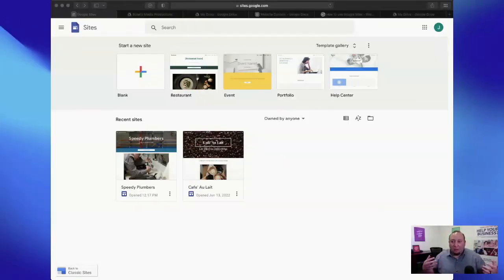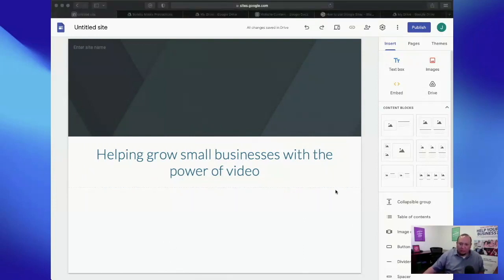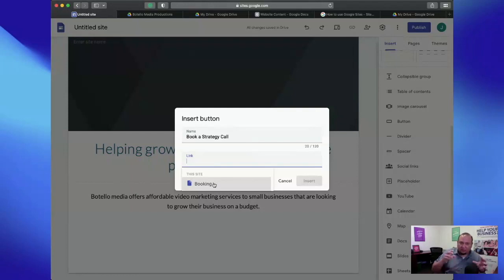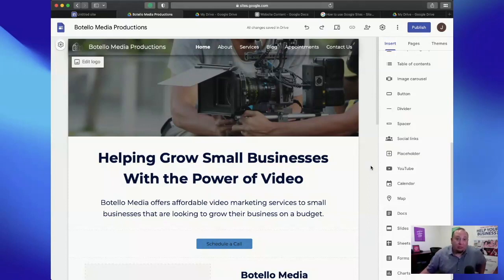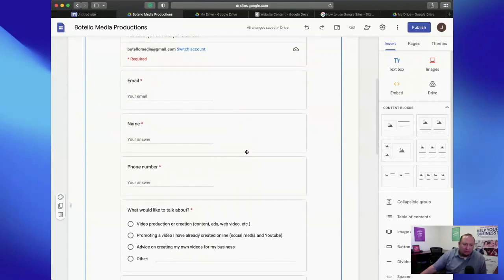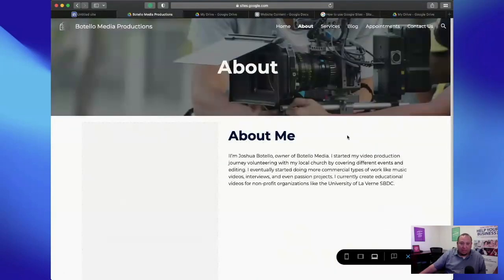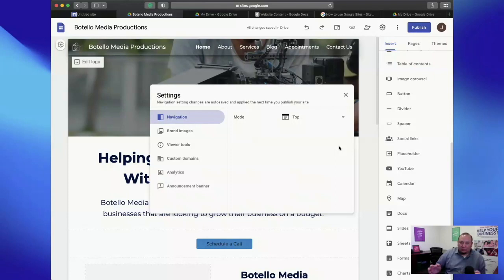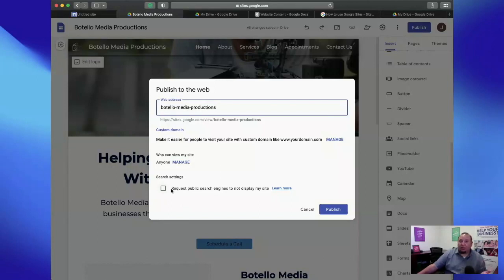Small Business Website Pt 1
Google sites is a free web builder from google that has retooled into a viable option for personal sites and even business sites. It’s not as robust as a lot of paid tools but it doesn’t need to be. If you want to create a simple website for your small business or local services company then this may be the one to use. So let’s get started.
Video Content:
0:00 Introduction
1:00 Setting up Google Sites
3:01 Adding Content
15:43 Previewing and Publishing
23:21 Final Thoughts